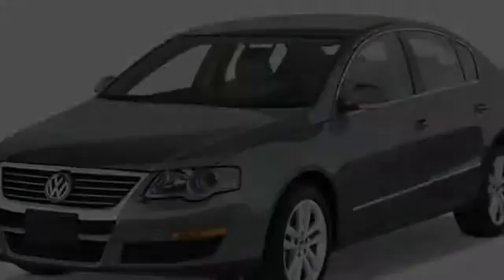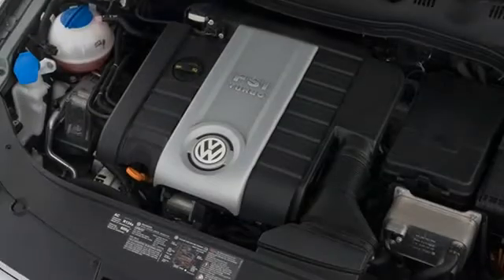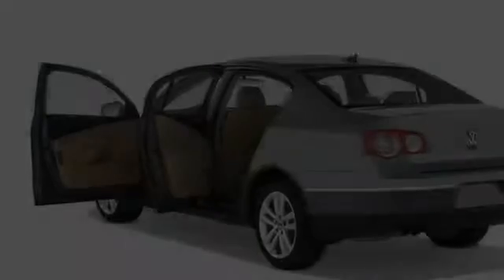2009 Volkswagen Passat